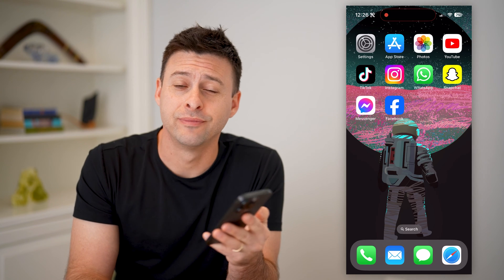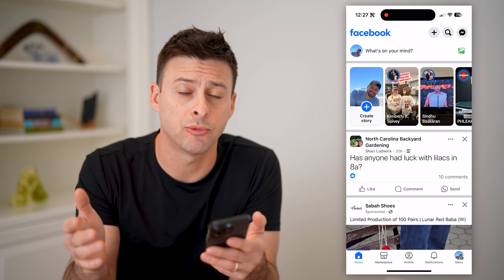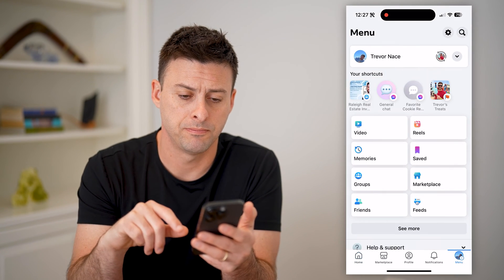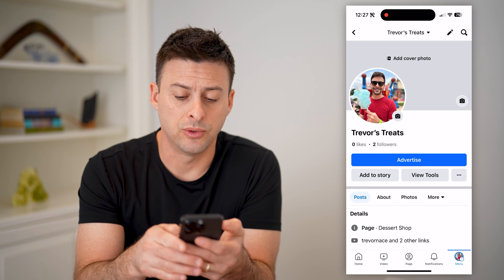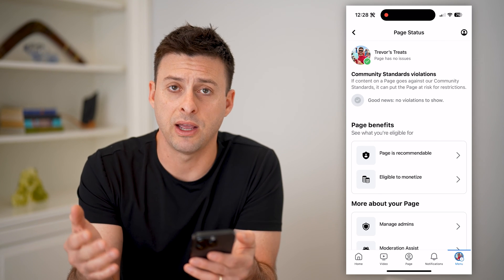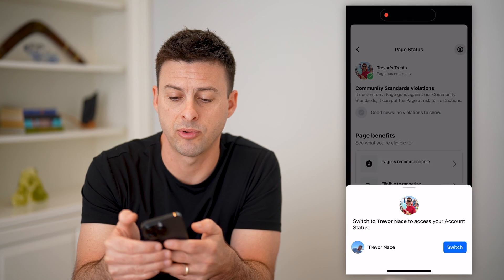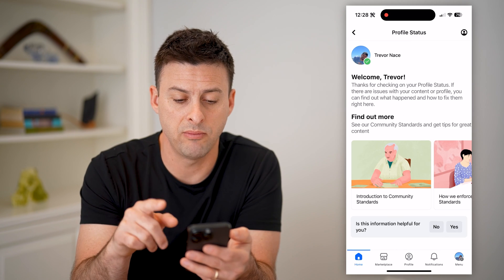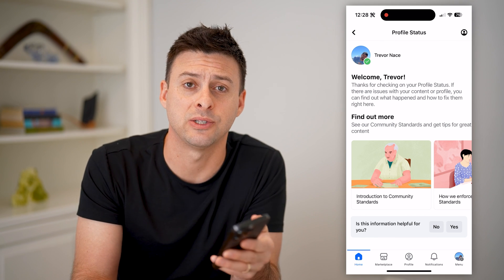How To Check Your Account Quality On Facebook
Here's how you can check your Facebook account quality to see if you have any violations or community guidelines issues.